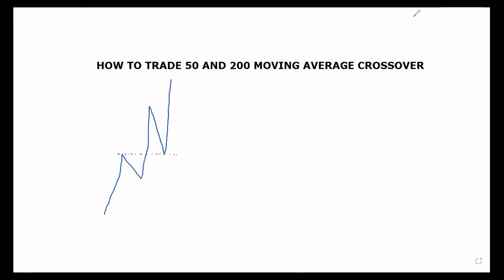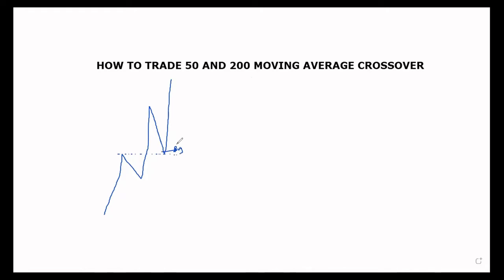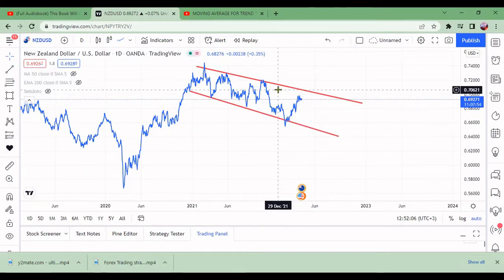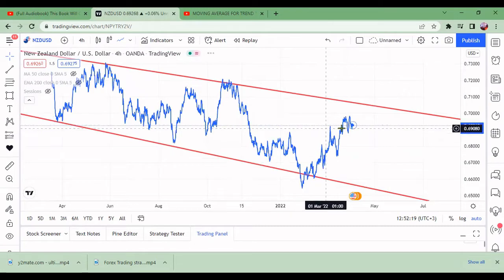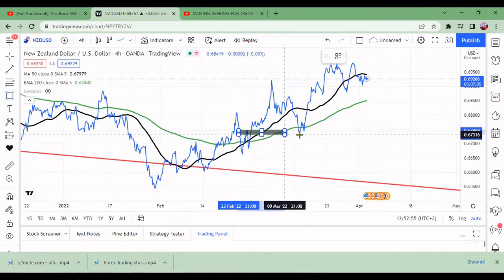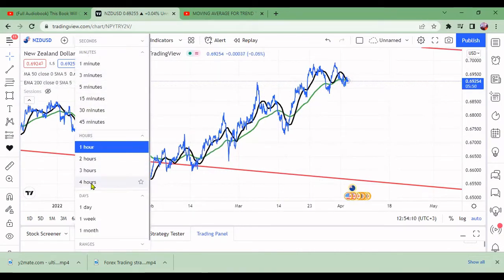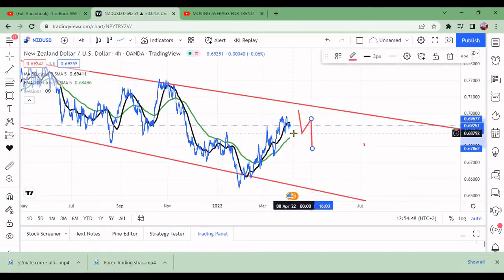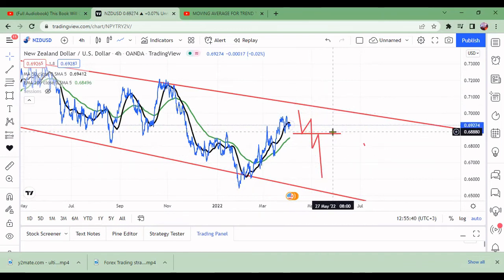50 AND 200 MOVING AVERAGE CROSSOVER STRATEGY